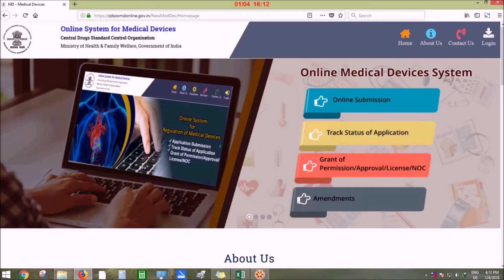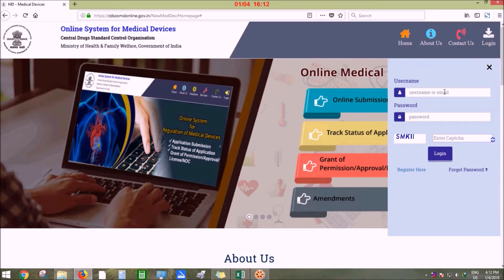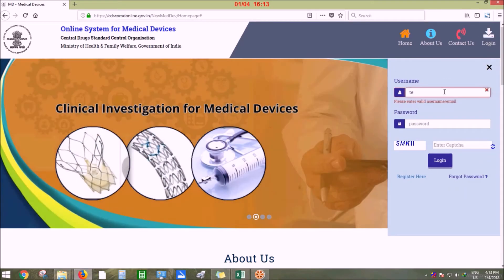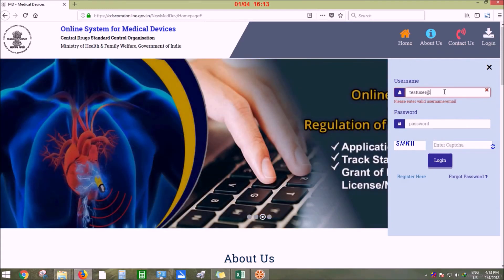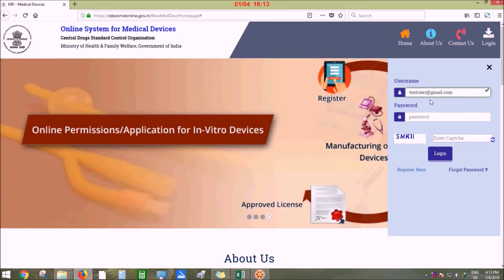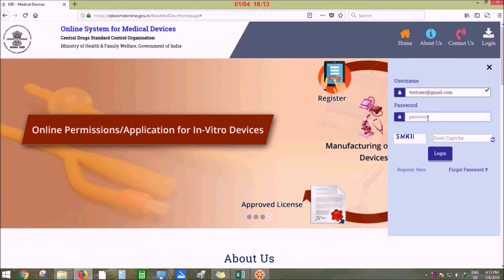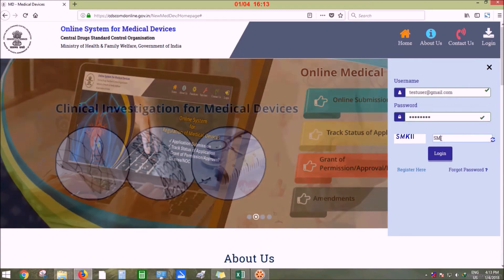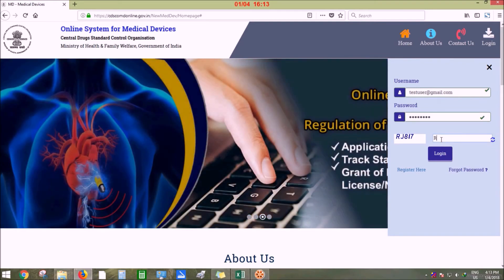LOGIN MD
This tutorial briefs about the login process on Medical Devices portal